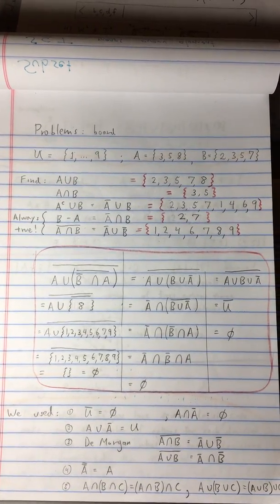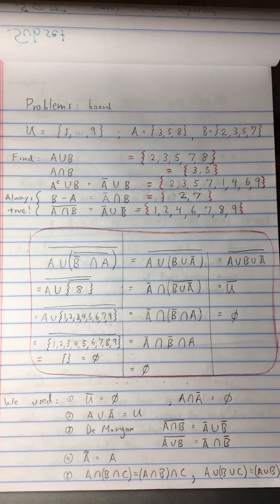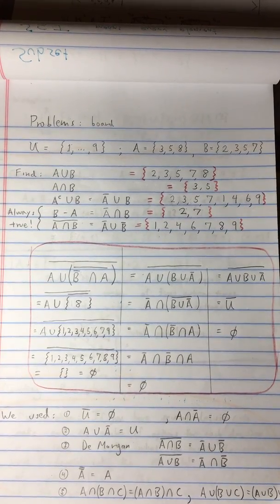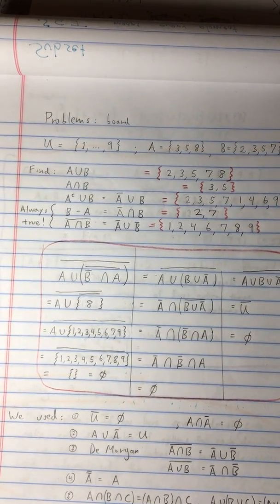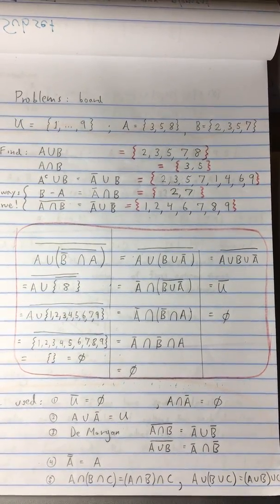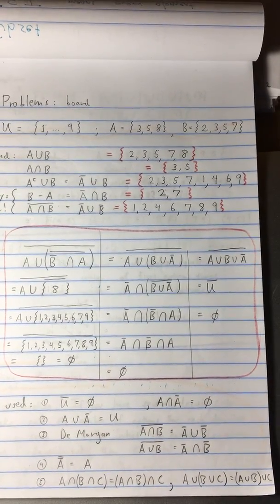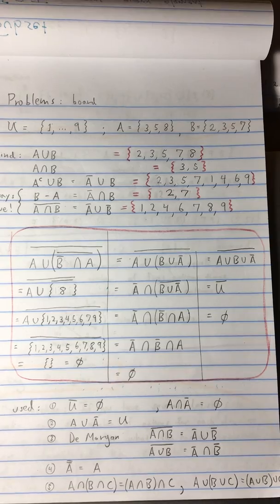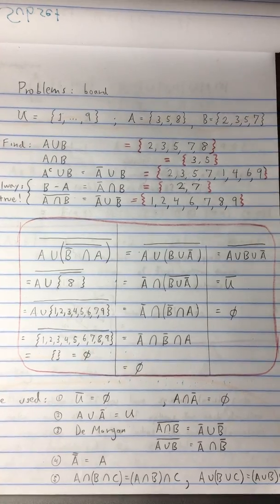Sets pt. 7.5. Comb. Rev. (Disc. Chp. 6)